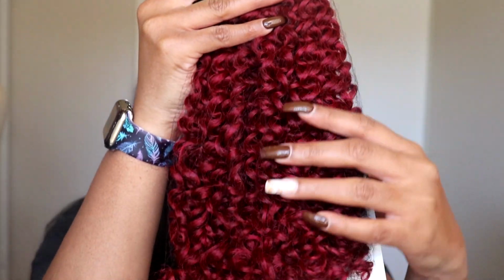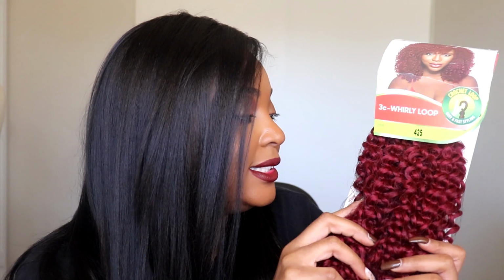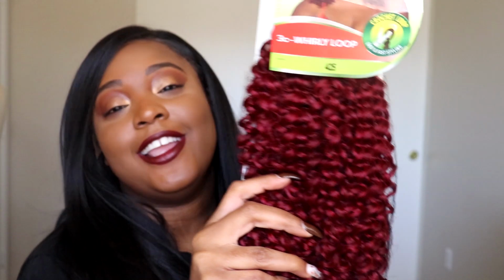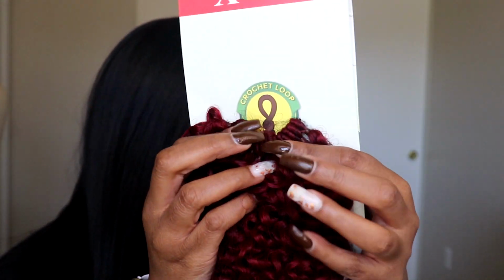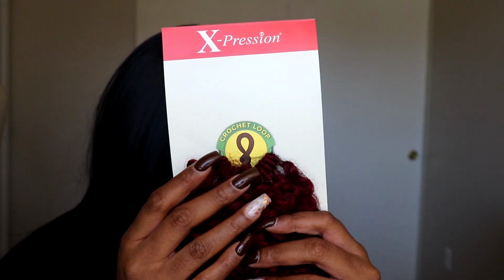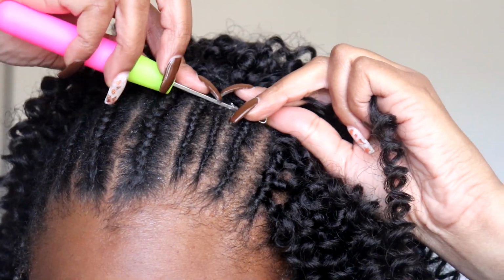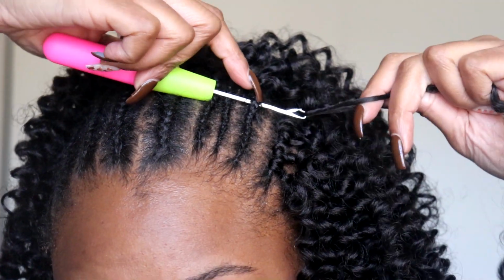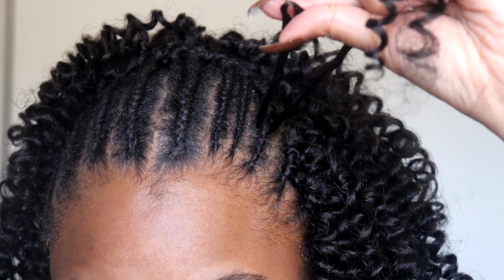Outre X-pressions 3c Whirly Loop- Crochet Braids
Chapters
0:00 Intro
0:40 Outre X-pression 3c Whirly Loop
1:13 Color 425
3:06 Crochet Tutorial
4:11 Invisible part
10:14 Finished Product

Don't forget to watch my previous video!!